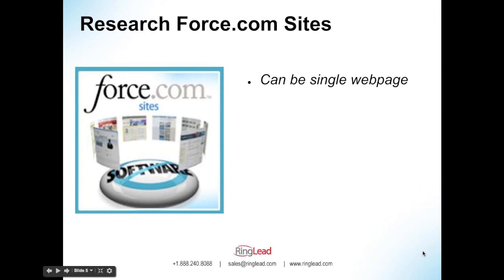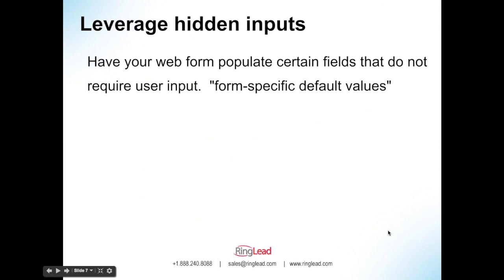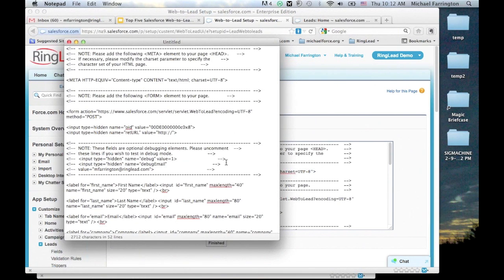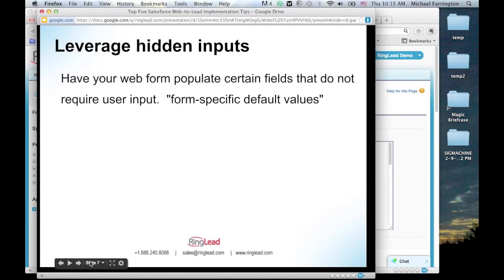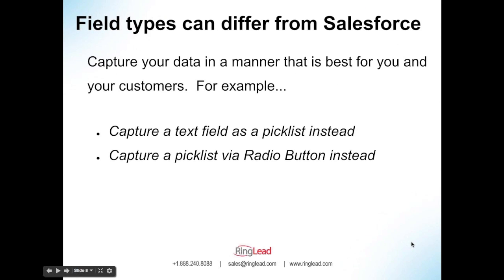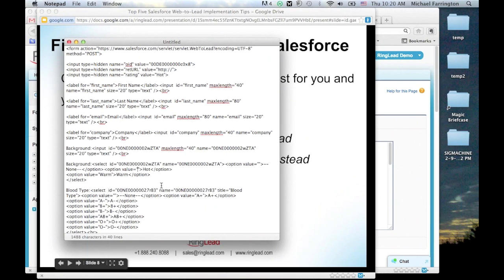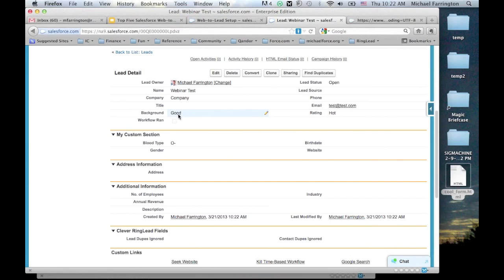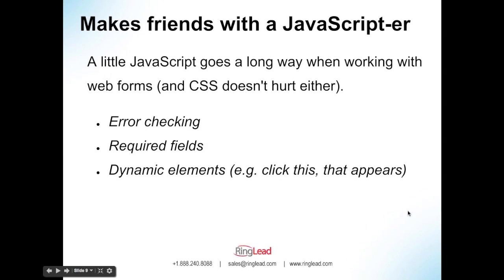Top Five Salesforce Web-to-Lead Implementation Tips Webinar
RingLead Chief Product Officer Michael Farrington (@michaelforce) gives you some quick tips when considering Salesforce Web-to-Lead.